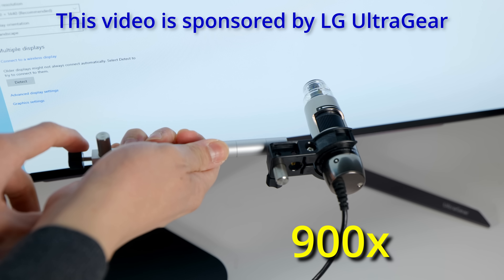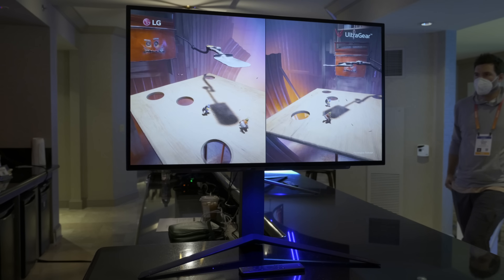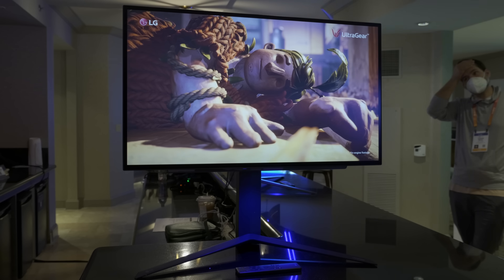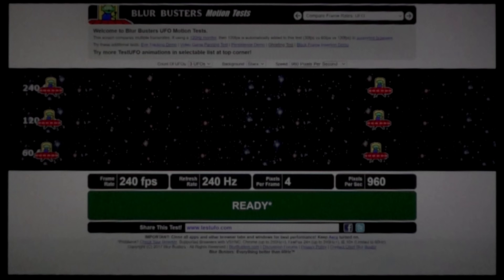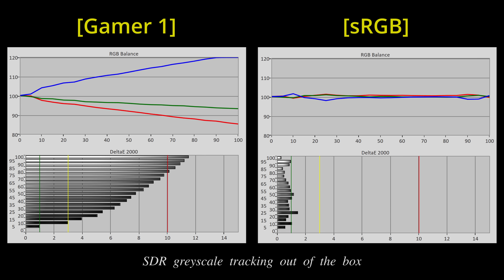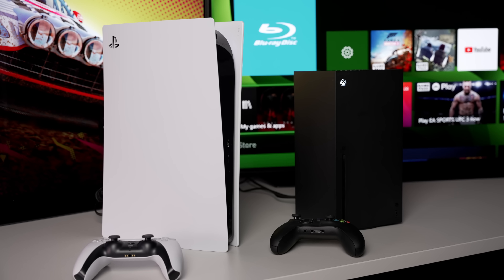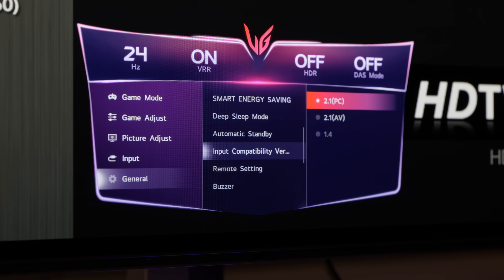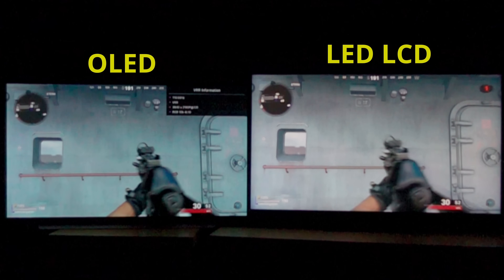27-inch LG UltraGear OLED Monitor Review - First Proof of MLA Panel!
We review the LG UltraGear 27GR95QE OLED monitor with MLA panel

We accepted the sponsorship only on the condition that we get to maintain 100% editorial independence, which is why this video is exactly like our unbiased technical reviews where we point out the pros and cons of the display being tested, so potential buyers can make an informed decision.